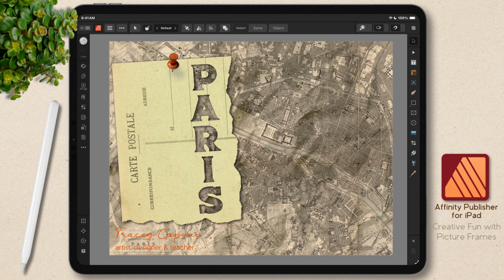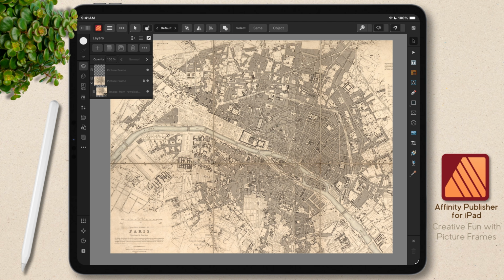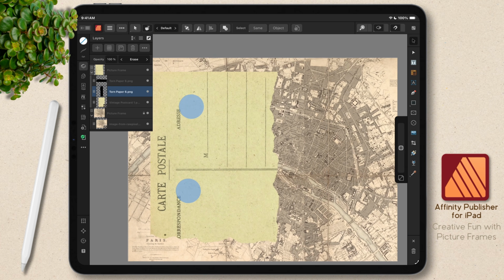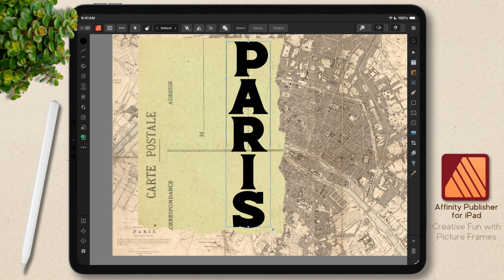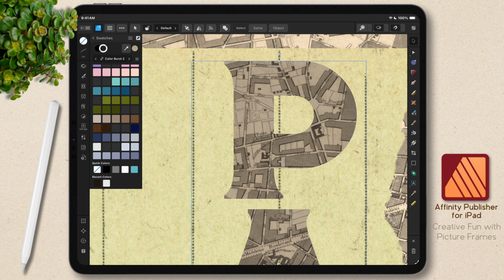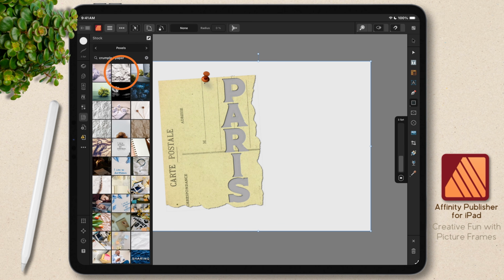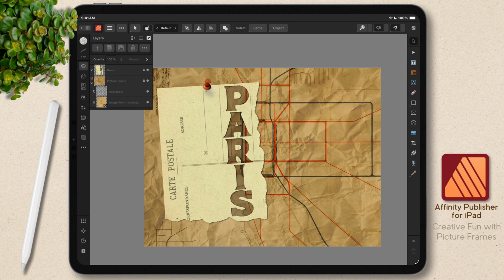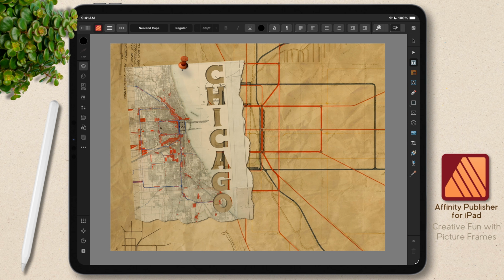Picture Frames in Affinity Publisher iPad | Non-Destructive, Flexible, Layered Designs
In this Affinity Publisher for iPad tutorial, I'll show you how you can create flexible, layered designs, using picture frames. By working non-destructively, you can create custom picture frames with realistic touches like torn edges, shading and more. I'll show you how to cut text out of the frames, and, by working non-destructively, with text frames, you can change them up over and over.

I'm teaching this on the iPad version of the app, however, the same process applies to the desktop version. You can follow along, so long as you know where the tools are located. I'm using Publisher for iPad as it's the only one of the three apps that has picture frames, however the same effects can be achieved in Designer and Photo using shapes, text frames and the gradient tool.

CHAPTERS:
00:00 - Introduction
01:08 - Setting Up the Canvas and Picture Frames
01:33 - Placing Images in the Picture Frames
02:44 - Rotating Images in a Picture Frame
03:24 - Creating Torn Edges with PNG Masks
04:09 - Using the Erase Blend Mode to Create Masks
04:50 - Faking Vertical Text with a Text Frame
05:38 - Adjusting Leading on a Word
07:18 - Adding Dimension to the Text
08:28 - Using Vector Brush Strokes to Break Up Text Edges
09:54 - Adding a Drop Shadow to the Picture Frame
11:04 - Adding a Texture Overlay to a Picture Frame
12:47 - Easily Swap Images in the Picture Frames
16:07 - Final Thoughts

Please note- Some links are affiliate links which means I may earn a bit of additional income when you use or purchase something from the links, but they are no additional cost to you. (I only endorse what I use myself!)